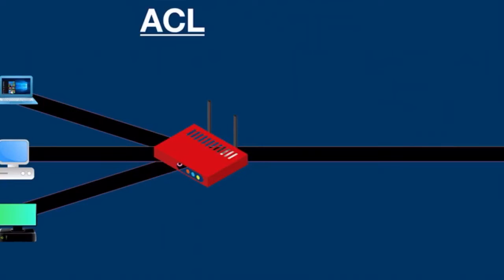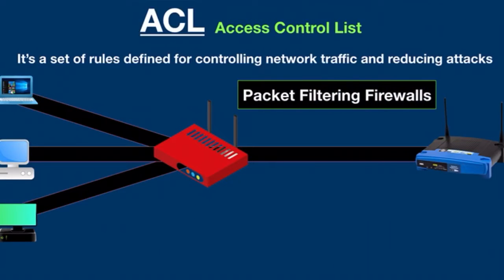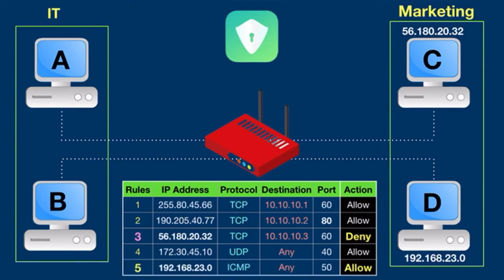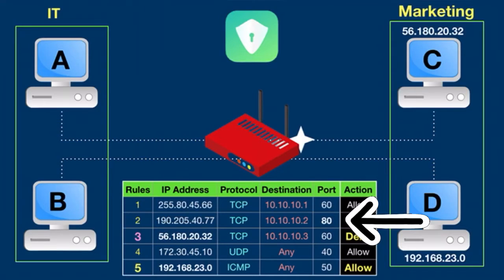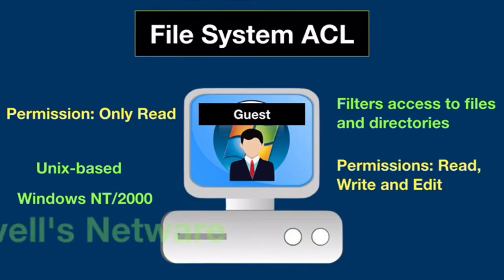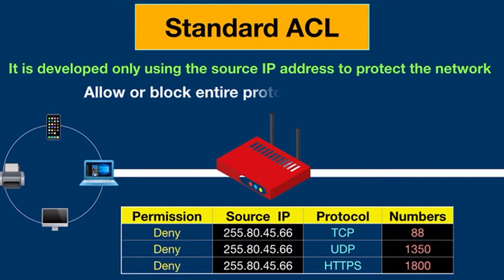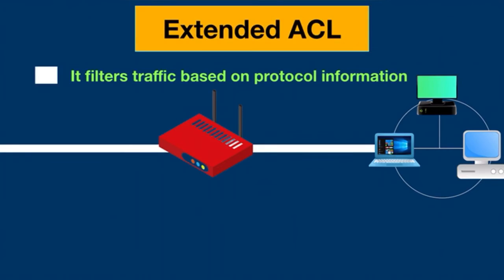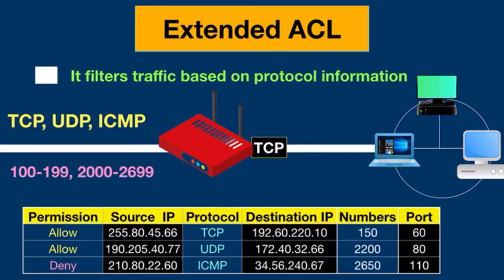What is ACL (Access Control List)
This video is about the ACL access control list. Today, in this video you will learn what is Access Control List and how it works. In addition to that, you will understand where do we use ACL and on what devices it is configured for. More importantly, you would be able to know how does ACL monitor network traffic and how it improves network performance and security

Furthermore, ACL has been explained based on the working mechanism and has also been categorised based on traffic identification.

ACL is a security mechanism used in computer systems and networks to control and manage access to resources, such as files, folders, devices, or network services. An ACL consists of a list of permissions or rules that define who can access a particular resource and what actions they can perform on it.

Typically, an ACL is associated with an object or a set of objects, and each entry in the list specifies a user, group, or system process and the permissions granted or denied to them. These permissions can include read, write, execute, delete, or modify rights, among others. When a user or process attempts to access a resource, the system checks the ACL to determine whether the requested action is allowed or denied.

ACLs are commonly used in operating systems like Windows, Unix, and Linux, as well as in network devices, routers, and firewalls. They provide a flexible and granular approach to managing security by allowing administrators to define specific access rights for individual users or groups. This enables organizations to enforce security policies, protect sensitive data, and ensure that only authorized entities can interact with resources.